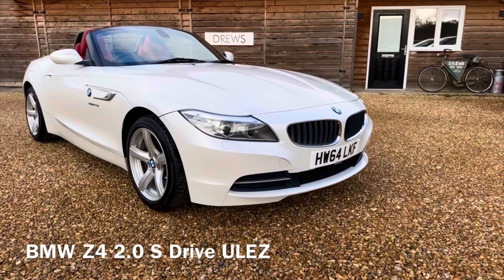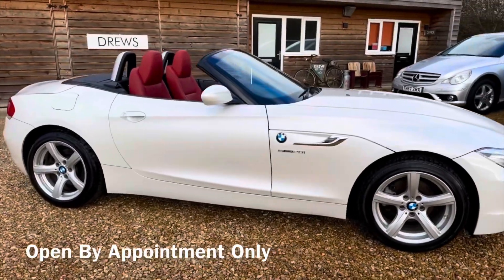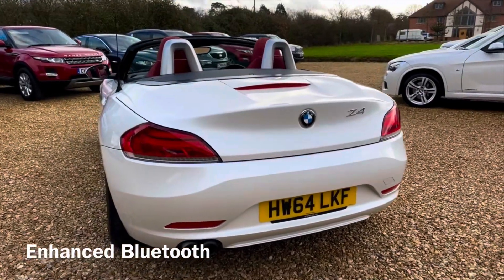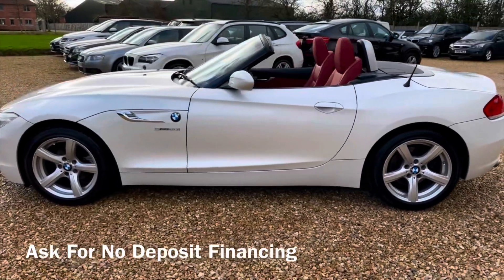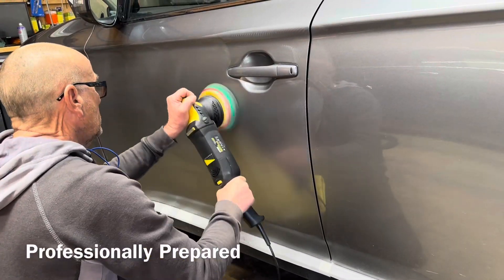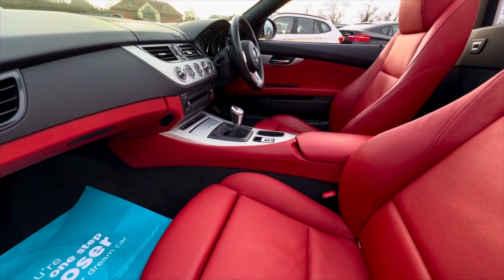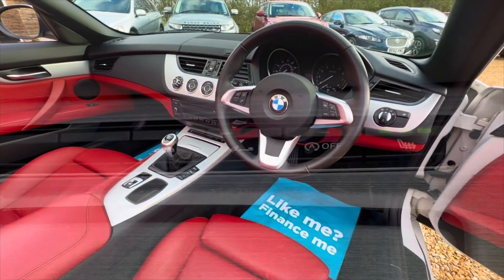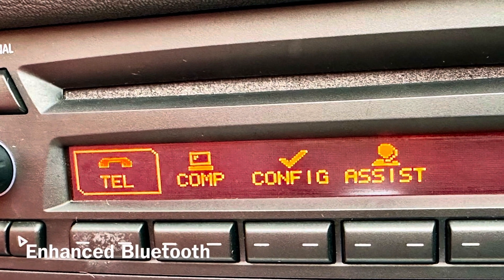ULEZ Stunning BMW Z4 2.0 20i Convertible in Mineral White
Introducing the stunning 2014 BMW Z4 2.0 20i Convertible, now available at Drews Motor Company Ltd in Wokingham, Berkshire. This sleek and stylish sports car is sure to turn heads with its Mineral White exterior and luxurious Kansas Leather interior in Coral Red.

Under the hood, you'll find a powerful 2.0L petrol engine, producing a whopping 181 BHP, giving you an exhilarating driving experience every time you get behind the wheel. And with a combined fuel consumption of 41.5mpg, you can enjoy the performance of a sports car without breaking the bank on fuel costs.

One of the standout features of this Z4 is the "Enhanced Bluetooth Telephone Preparation with USB Audio Interface", allowing you to seamlessly connect your phone and play your favourite tunes through the car's speakers. This is perfect for those long drives where you want to listen to your own music or make hands-free calls.

Step inside and you'll be greeted by the stunning Kansas Leather seats, providing both comfort and style. The front sport seats are designed to keep you firmly in place, even while taking sharp turns. And with the ability to adjust the seats to your liking, you'll always be in the perfect driving position.

Finished in Mineral White, this Z4 is a real head-turner. Its sleek and stylish design is sure to make you stand out on the road. And with only 2 doors, you'll feel like you're in a true sports car every time you open them.

Don't miss out on the opportunity to own this beautiful 2014 BMW Z4. Trust us, you won't want to miss out on this incredible vehicle.